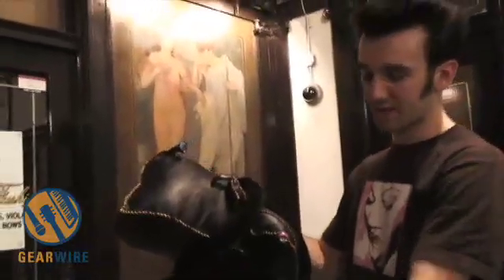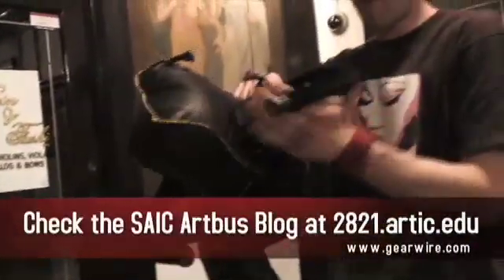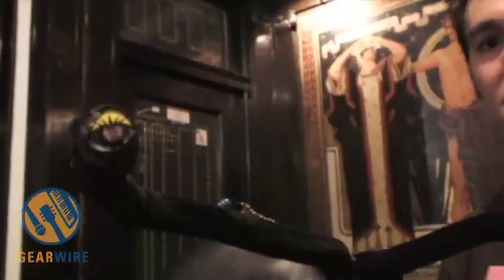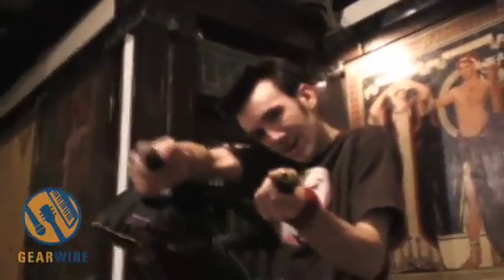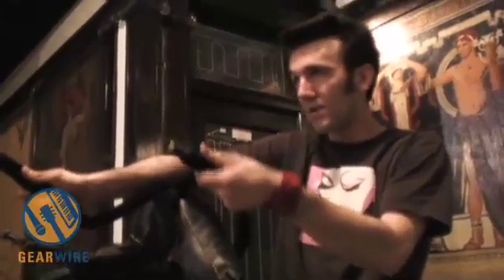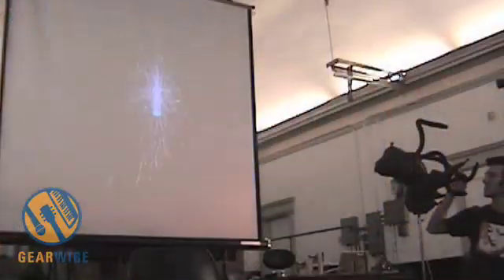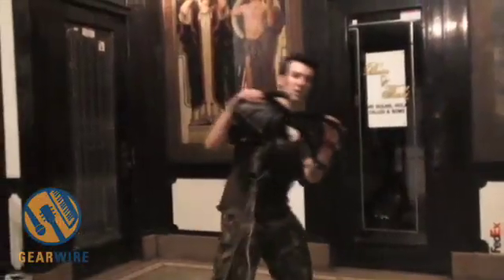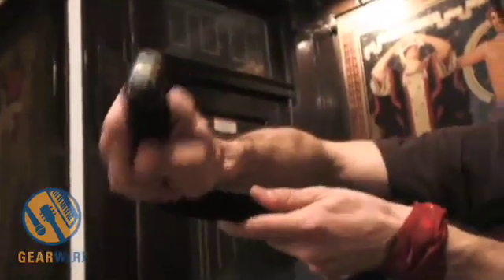Interactopus: Leather Pants Plus Photosensors Equal Music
Chris Burke is a student at the Art Institute of Chicago who studies instrument construction. His curriculum resulted in a very creative optically based instrument called the Interactopus, an eight-tentacled instrument with an eye on the end of each tentacle that responds to the light in its surroundings. See more on gearwire.com.